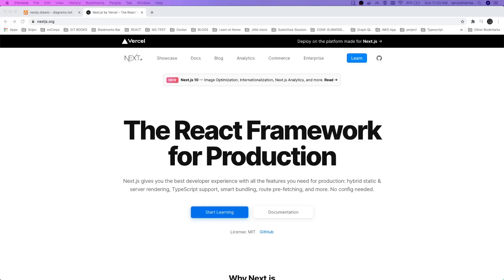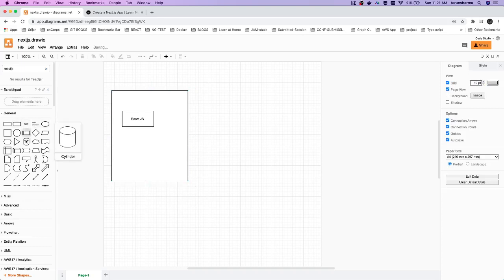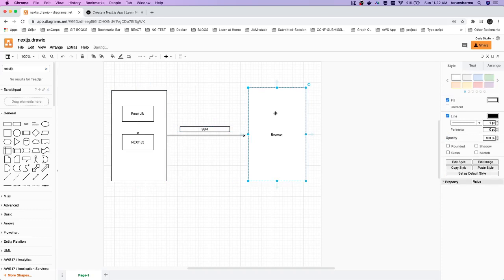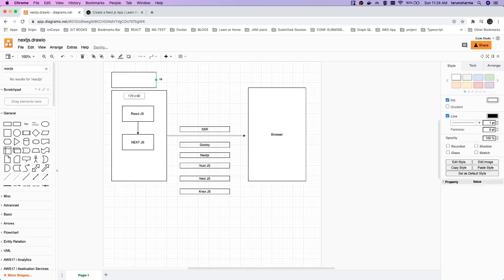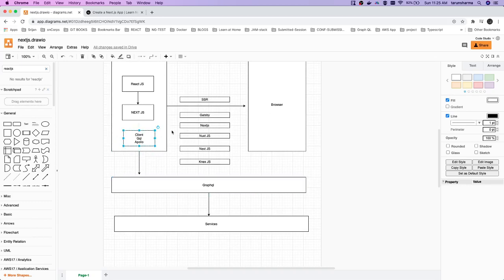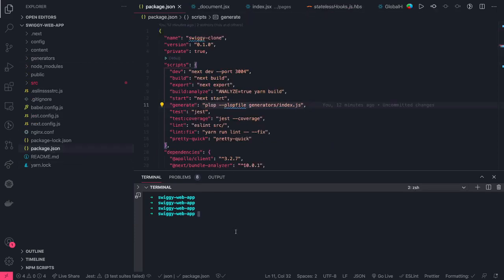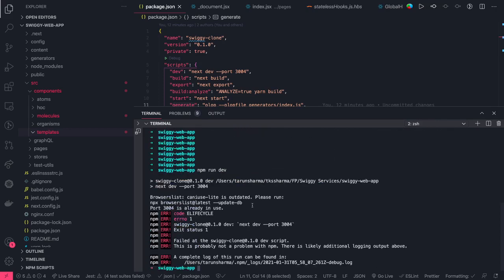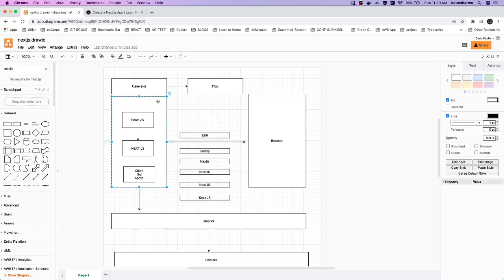React JS with Next JS | Server Side Rendering #08